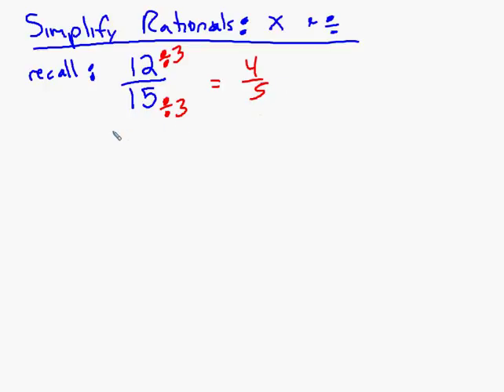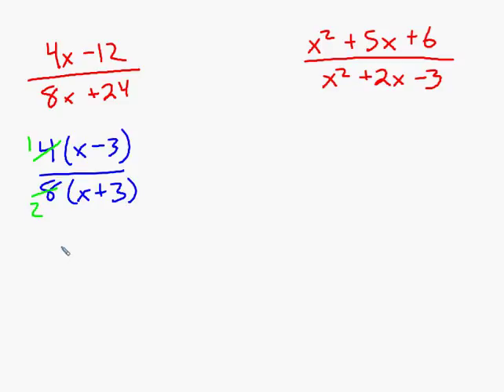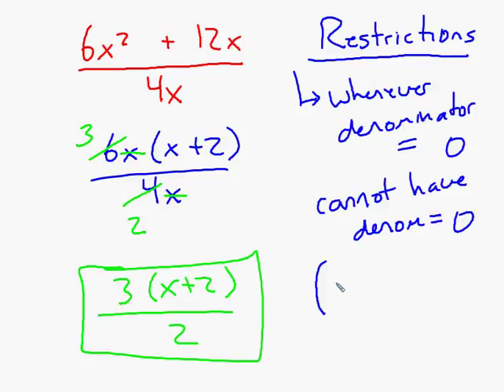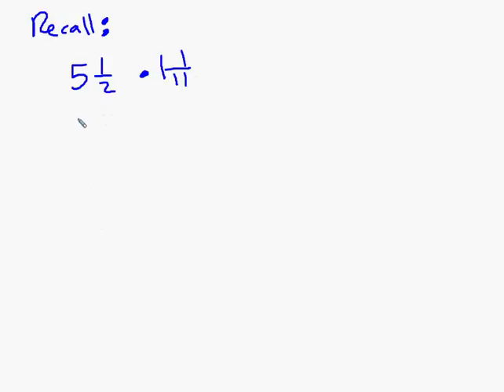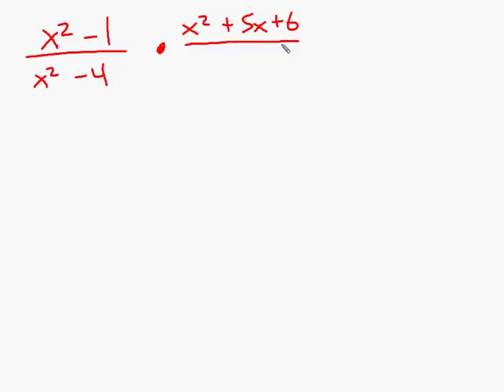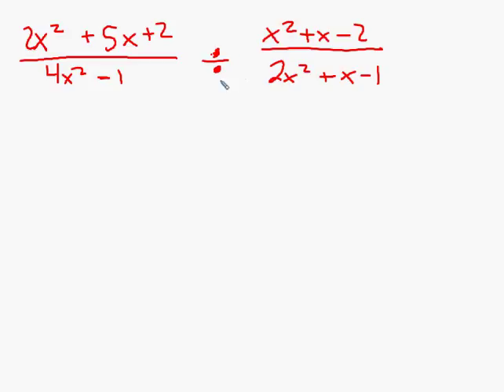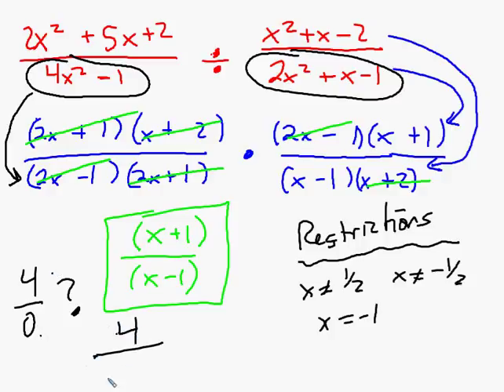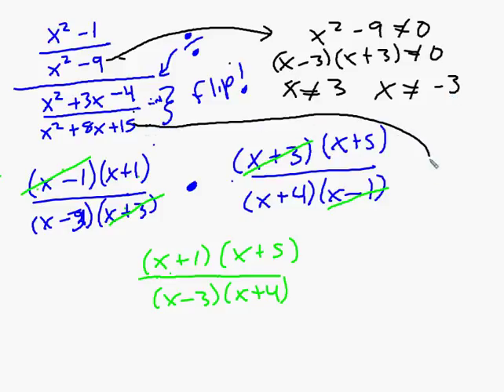Algebra II Trig - Chp 8 - Section 4